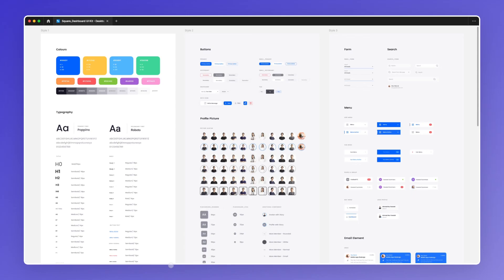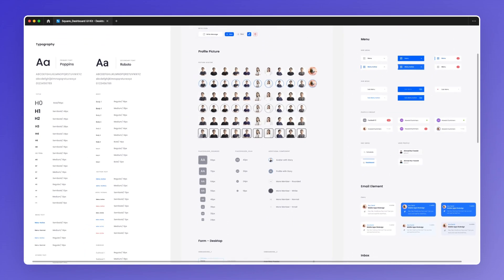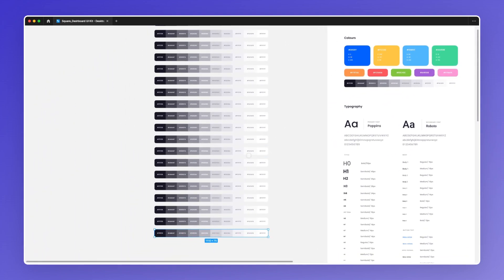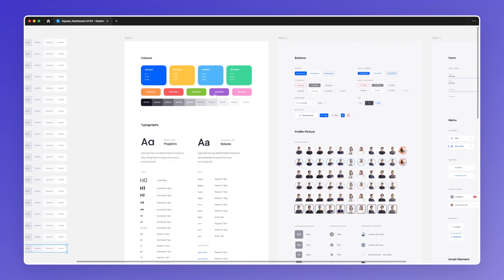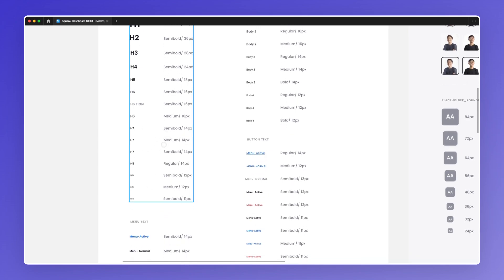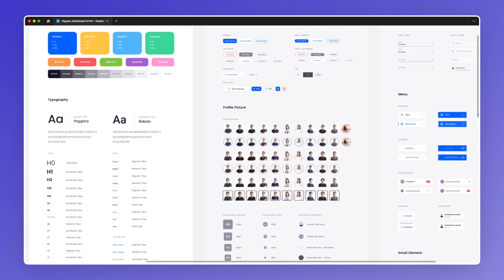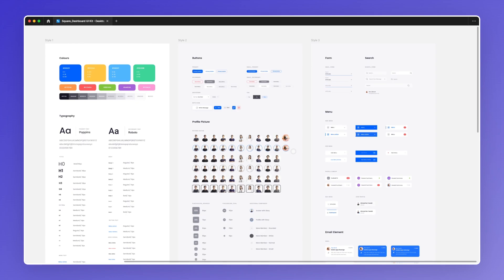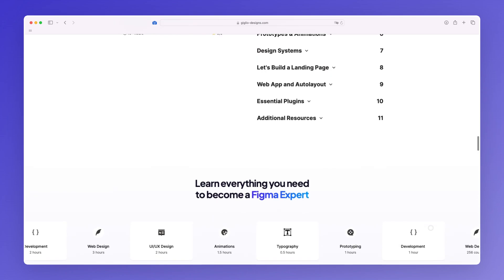Figma Design Systems: Key Principles